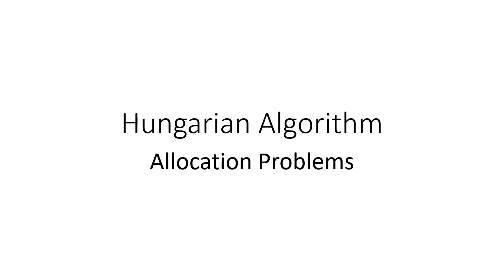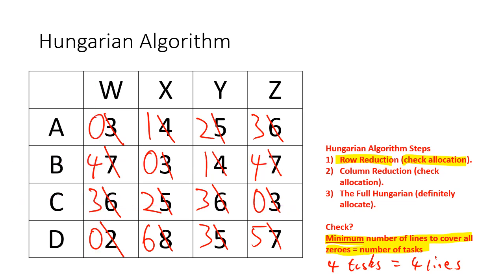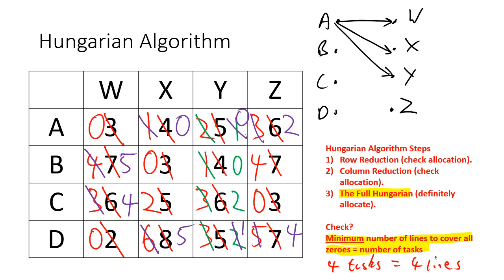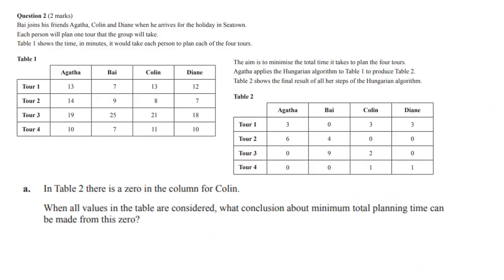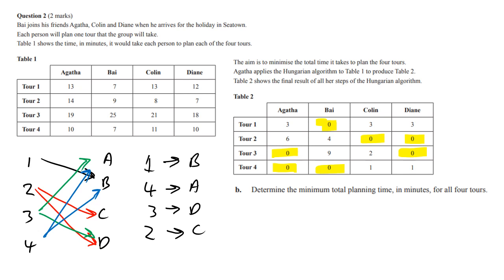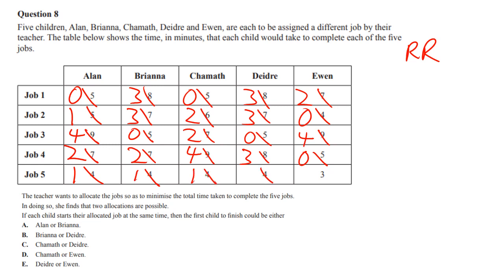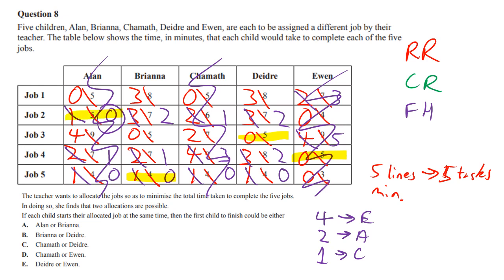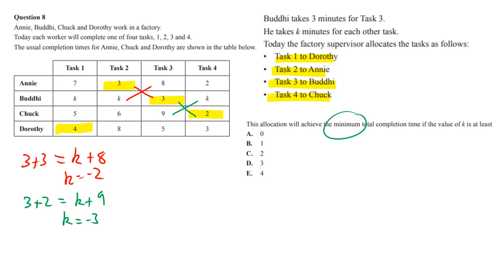Hungarian Algorithm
Now with fewer errars (it was right there on the thumbnail and everything).